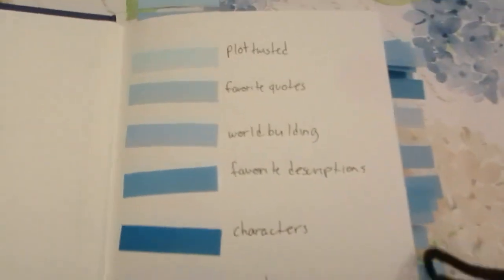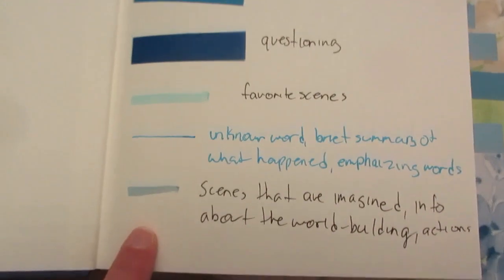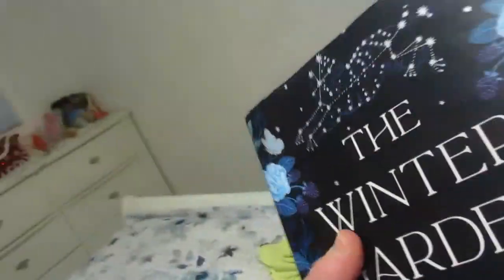ANNOTATING WITH ONE COLOR | THE WINTER GARDEN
Hello, everyone! Today, we'll be annotating with ONE COLOR for a book!